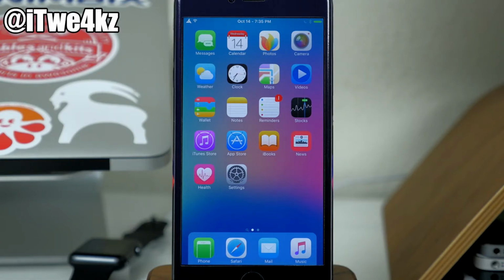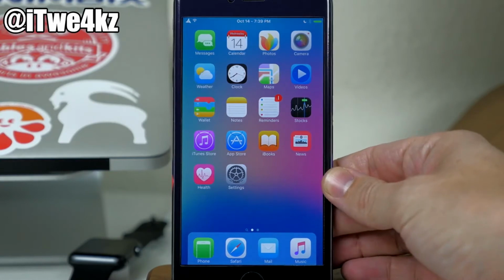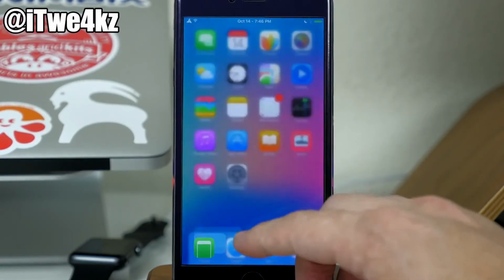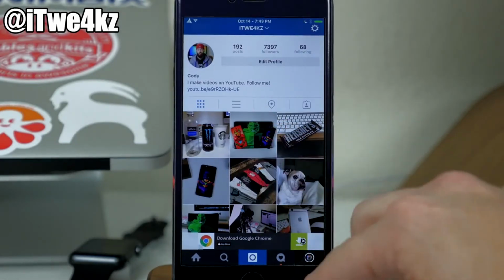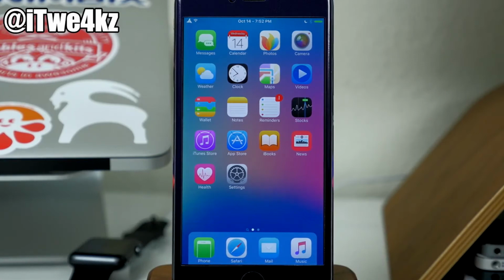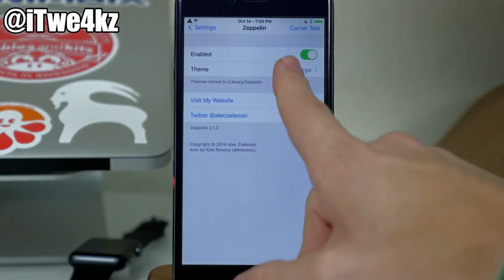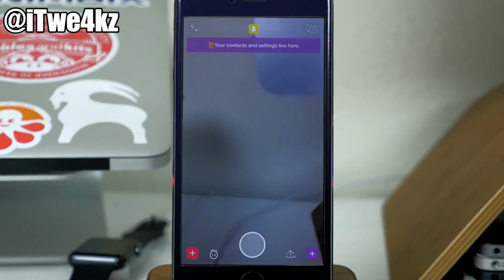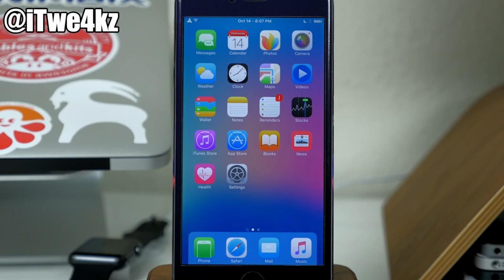Top 20 FREE iOS 9 Cydia Tweaks!